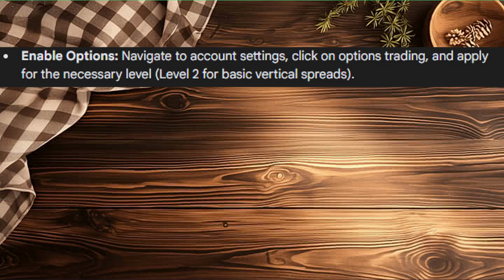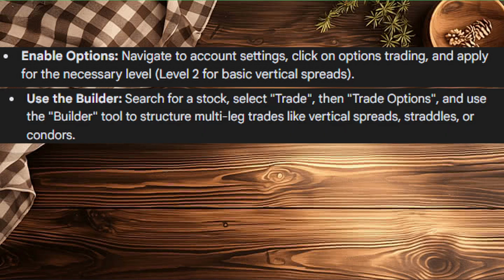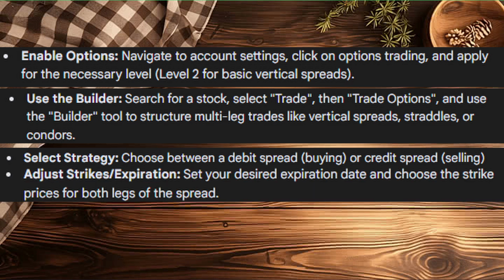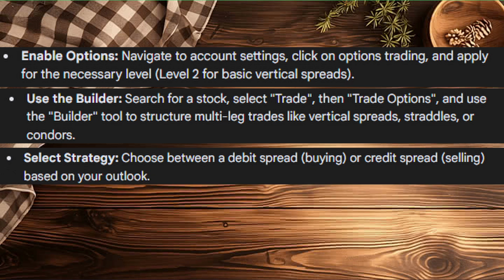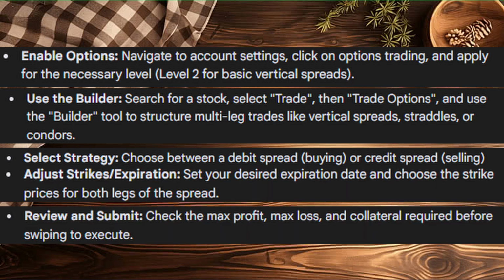How To Buy Spreads on Robinhood (Full 2026 Guide)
In this video I will show you step by step how to buy spreads in Robinhood app. This guide was made so even beginners can learn how to purchase spreads on Robinhood.